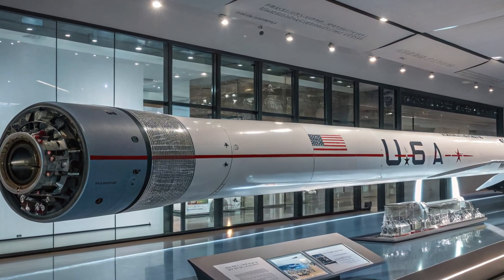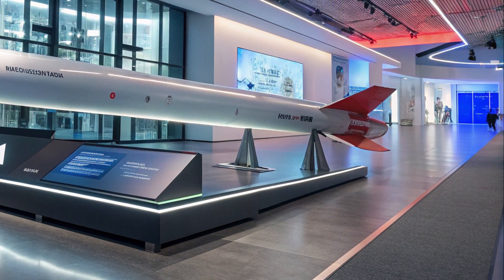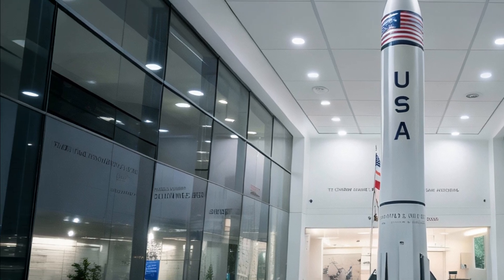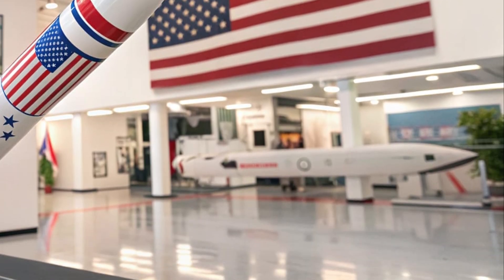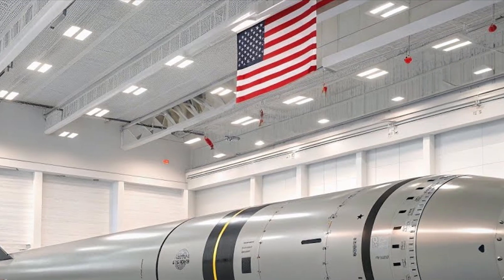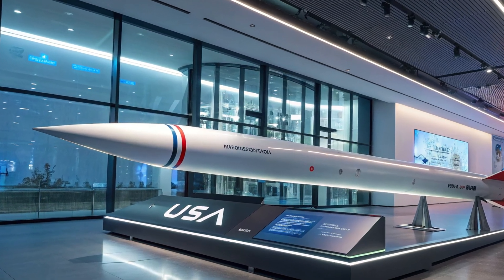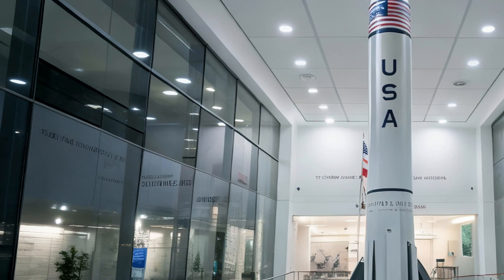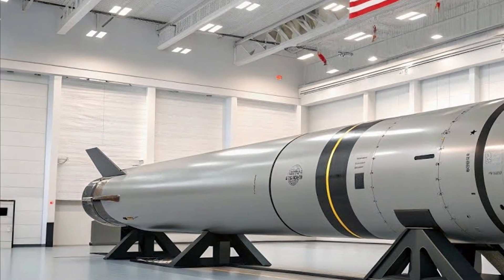Dark Eagle: The Hypersonic Missile That Makes America Untouchable!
Meet Dark Eagle, the U.S. Army’s revolutionary hypersonic missile built to dominate future warfare. Designed to strike targets at over Mach 17, this weapon delivers unstoppable speed, precision, and power. In this video, we uncover the advanced technology behind the Dark Eagle, its range, capabilities, and how it changes the balance of global military power.

From launch systems to trajectory control, learn how the Dark Eagle Hypersonic Weapon System (LRHW) makes America a step ahead of every rival nation. With unmatched velocity and pinpoint accuracy, the Dark Eagle is redefining what “unstoppable” means in modern warfare.

🇺🇸 Dark Eagle — The U.S. Army’s leap into the hypersonic age!